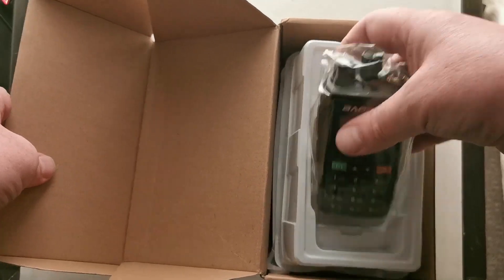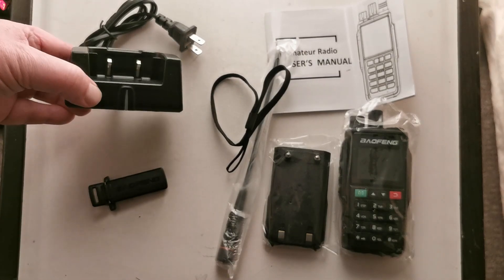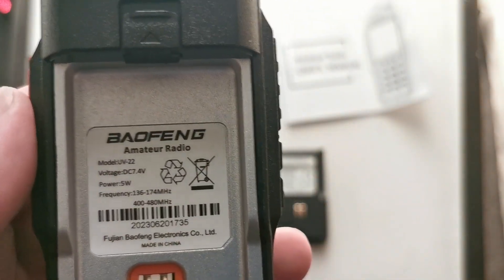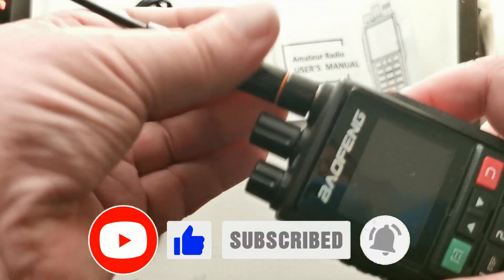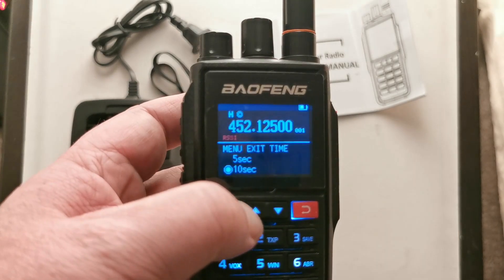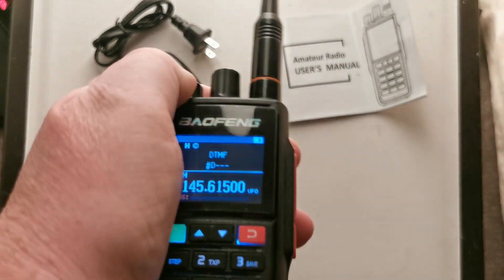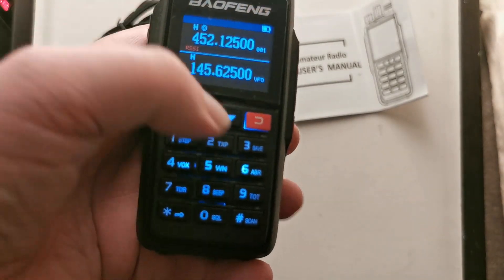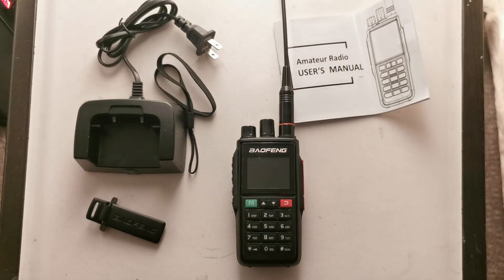Baofeng Uv-22l Ham Radio: Unboxing And First Look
📦✨ Join us for an exclusive unboxing and first look at the Baofeng UV-22L Ham Radio in our latest YouTube video. Experience the excitement as we unveil its sleek design and explore its advanced features, giving you a glimpse into the world of seamless ham radio communication. Don't miss out on this thrilling unboxing experience – let's unbox, explore, and elevate your ham radio adventures together! 🎉📻